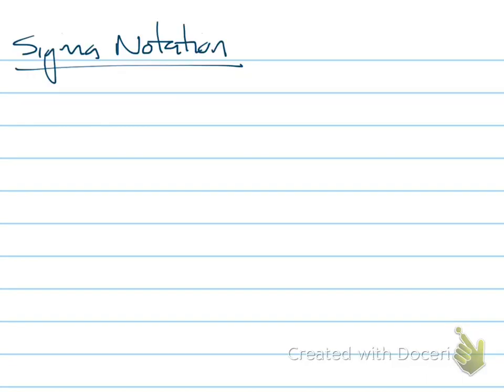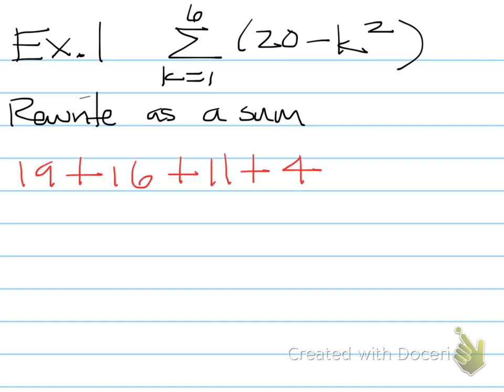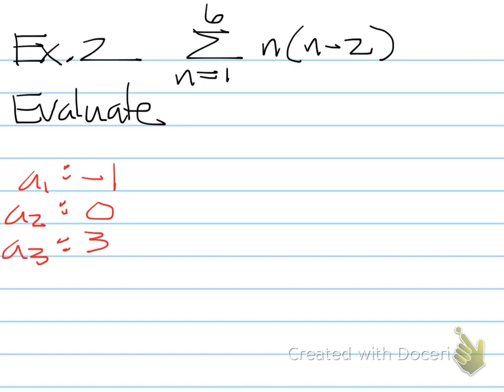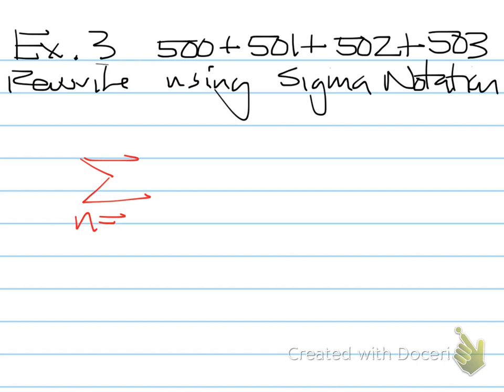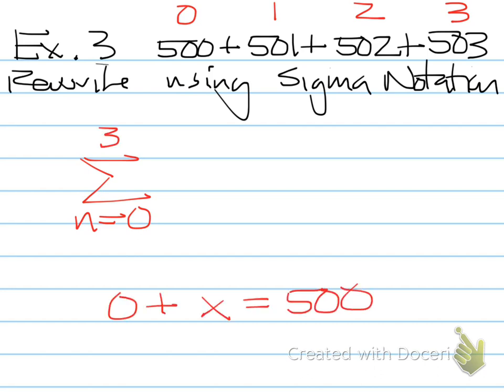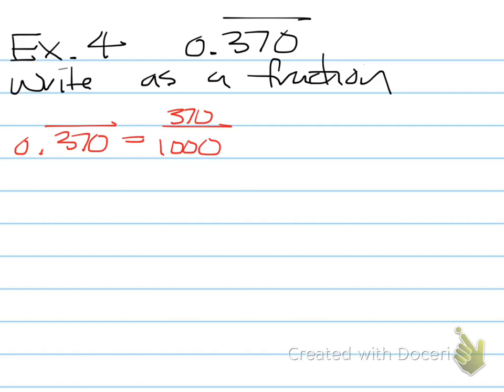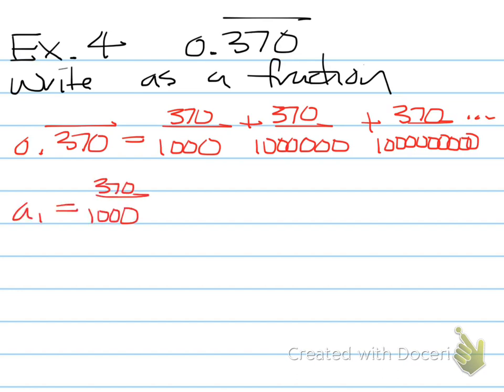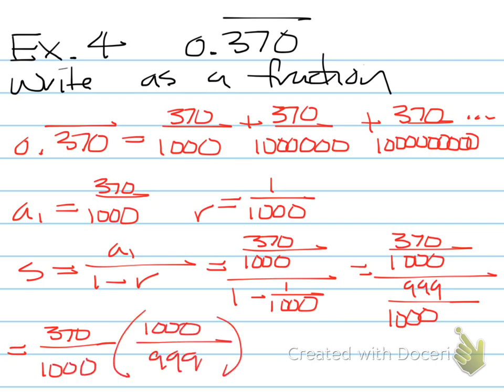Sigma Notation - Repeating Decimals